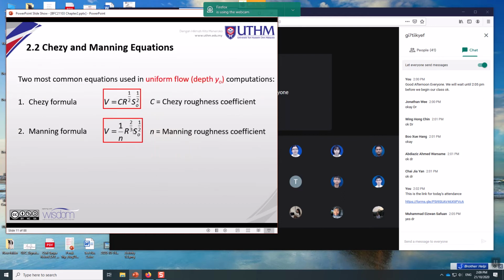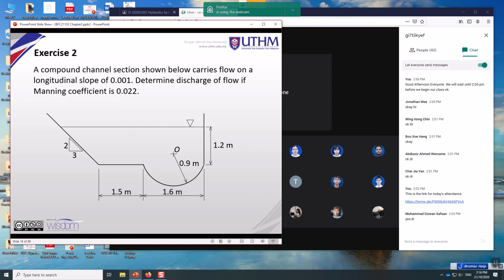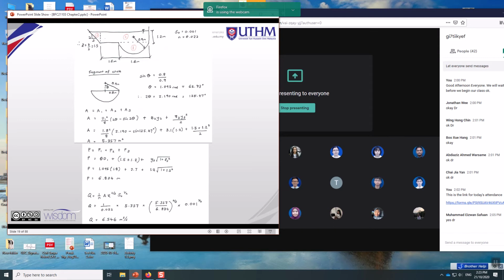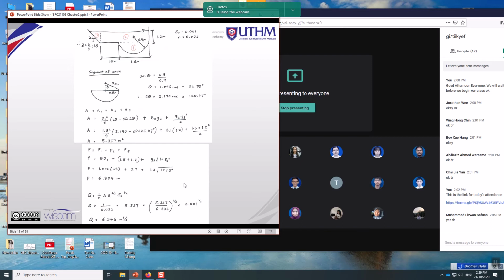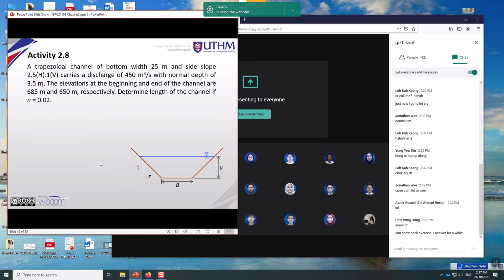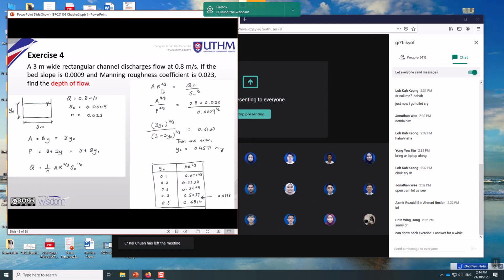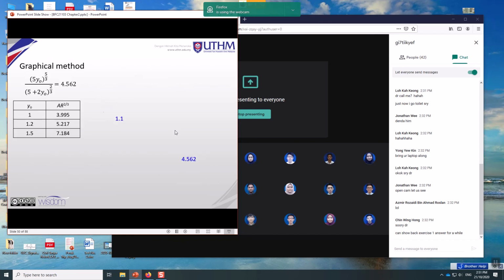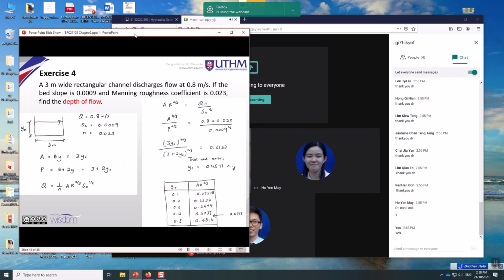UTHM: BFC21103 Lecture Oct21 2020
Video by Tan Lai Wai for
BFC 21103  Hydraulics students,
Bachelor of Civil Engineering with Honours,
This video is on Chapter 2. Uniform Flow in Open Channel - Velocity Distribution & Compound Sections.